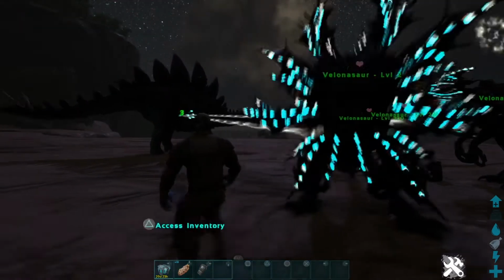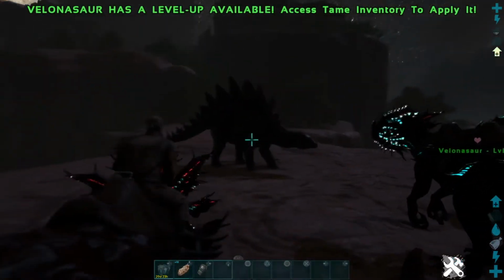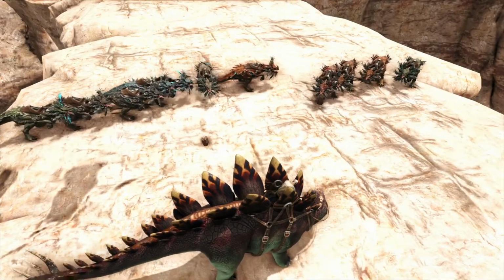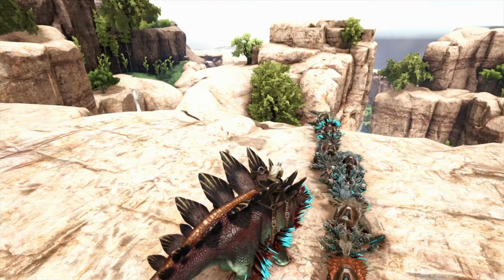Ark: Velonasaur | What Should You Level?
The rumors about Velonasaurs were wrong.